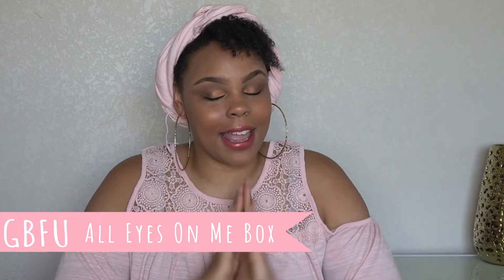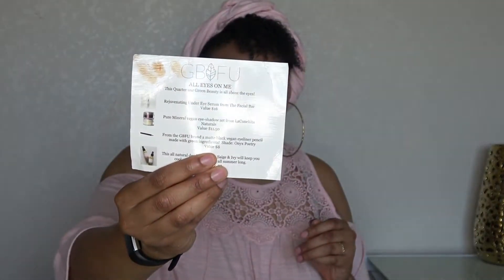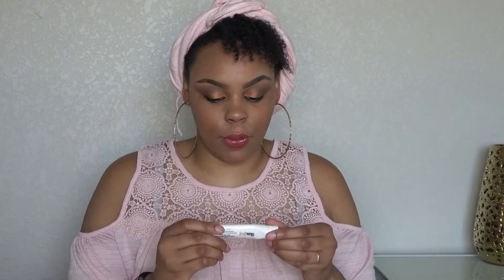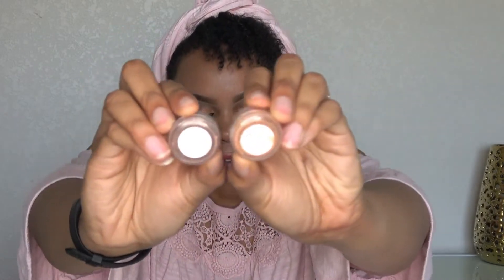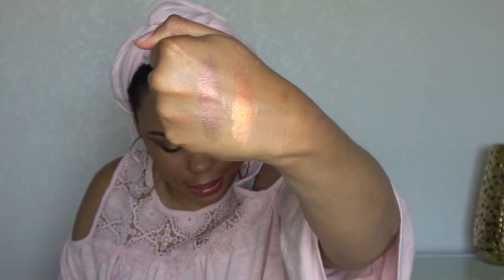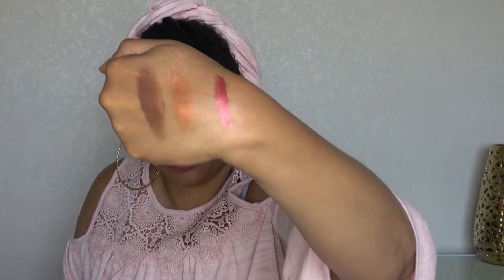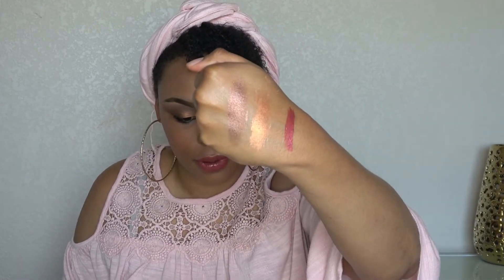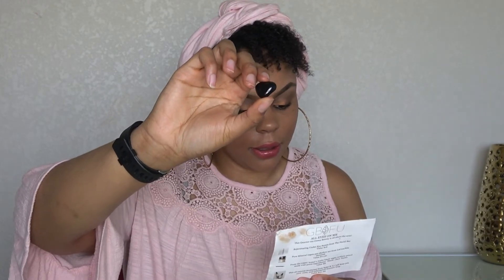Green Beauty For Us Box: All Eyes On Me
(Business only)

Sign up for Ebates and get money back with every purchase: *

GREEN BEAUTY FOR US
GREEN BEAUTY
None TOXIC MAKEUP